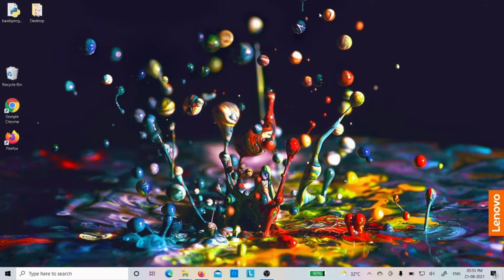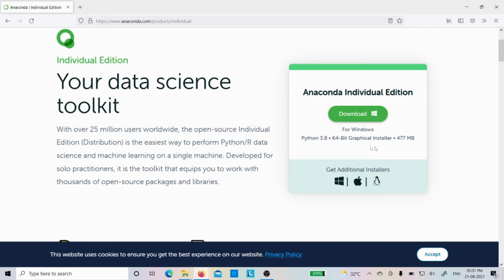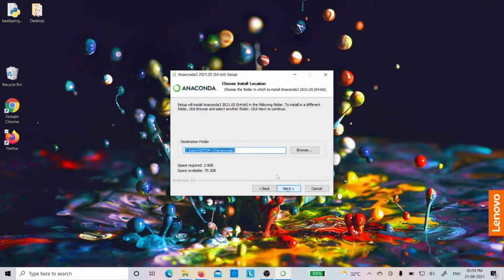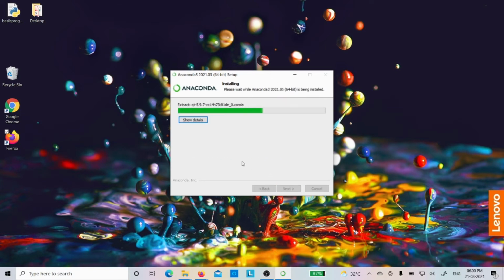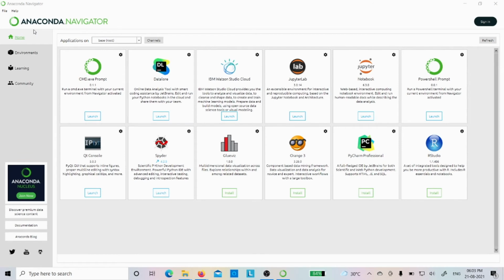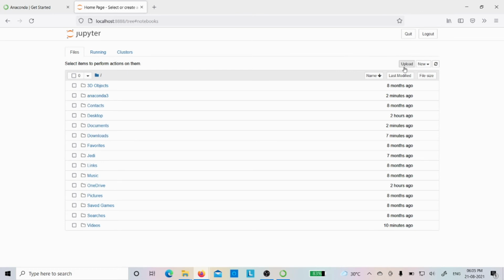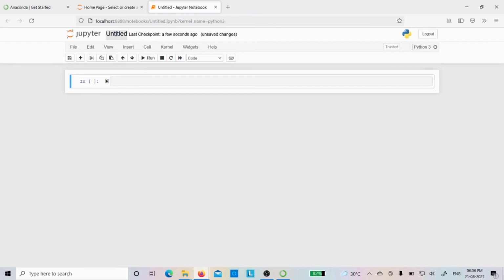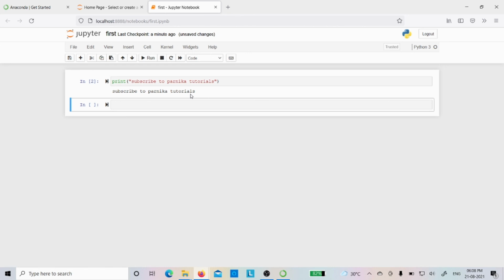L 6: JUPYTER NOTEBOOK INSTALLATION ON WIDOWS 10 | JUPYTER NOTEBOOK TUTORIAL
In this video, I have discussed how to install Jupyter notebook on Windows 10